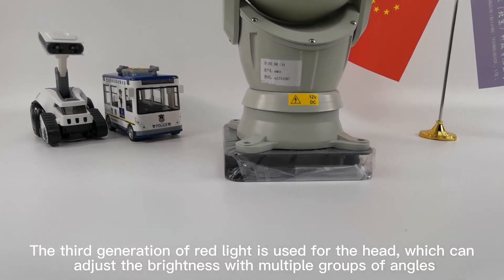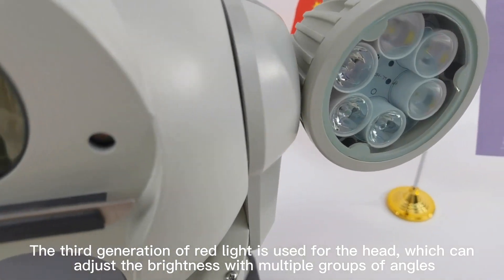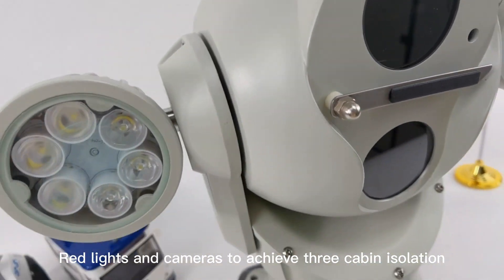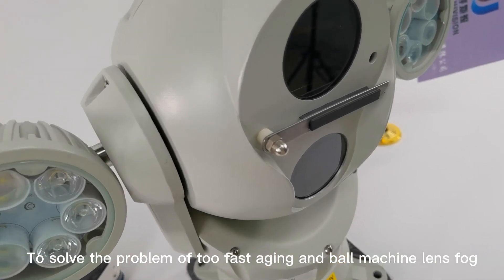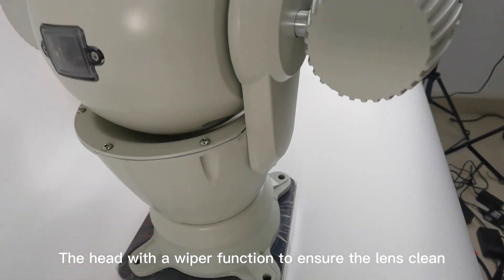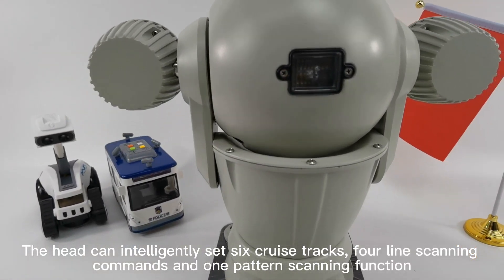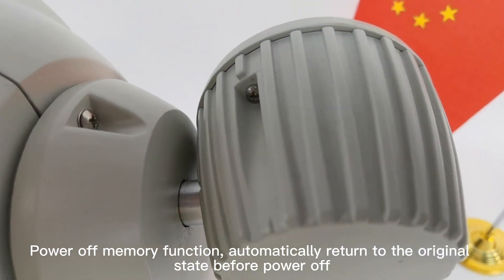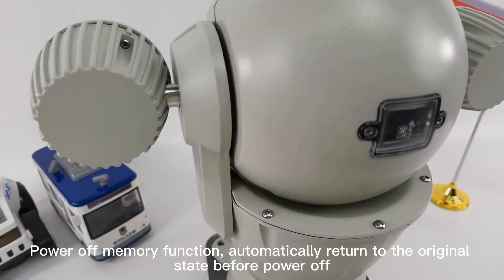Thermal imaging PTZ camera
The infrared thermal imager and camera can achieve dual video output at the same time, achieve 24 hours of all-weather monitoring, thermal imaging detection distance of more than 500m, can provide a clear outline of the thermal image in full black, mist and smoke conditions.